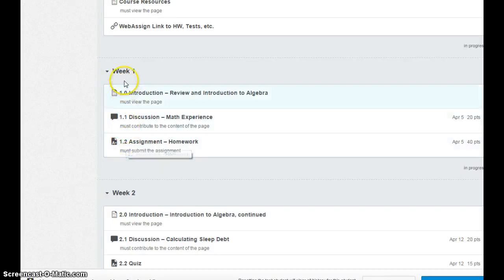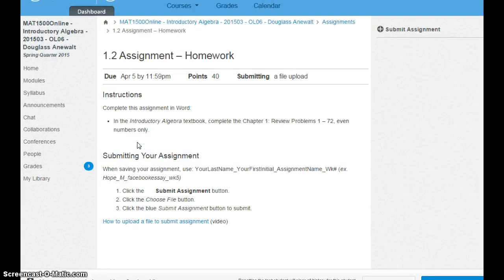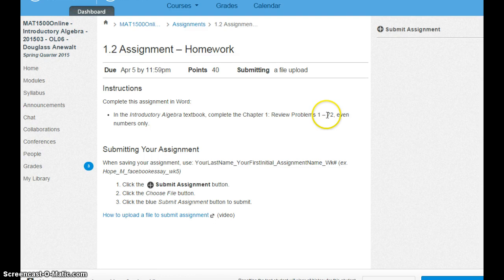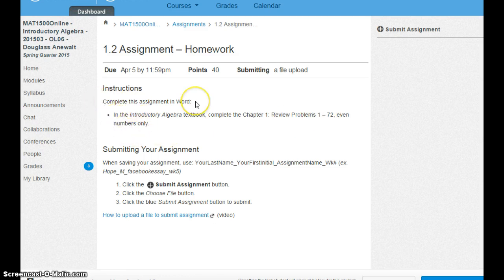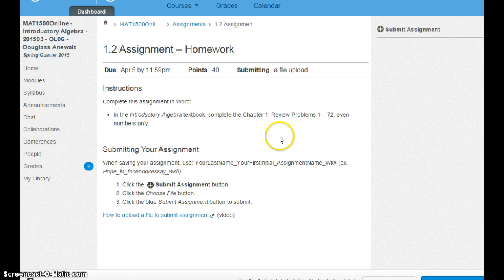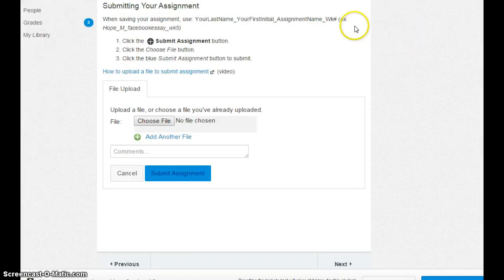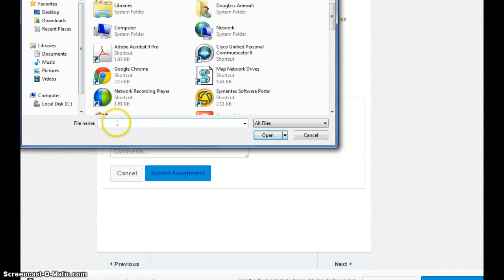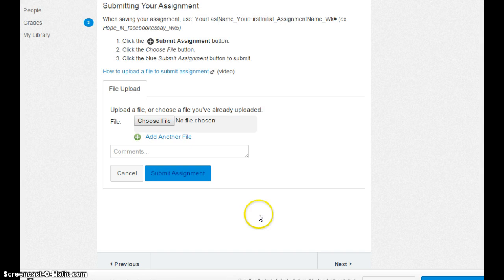MAT1500 Week 1 Assignment